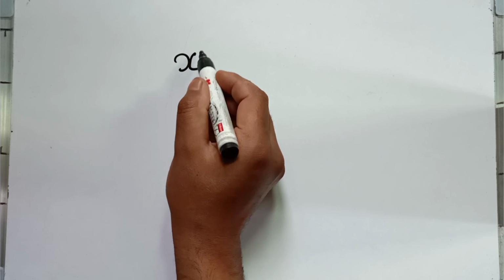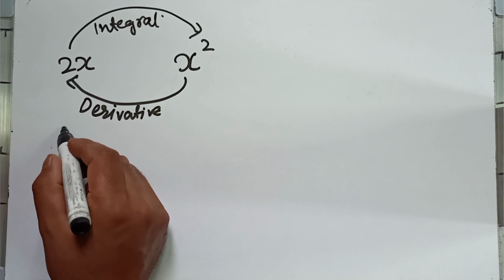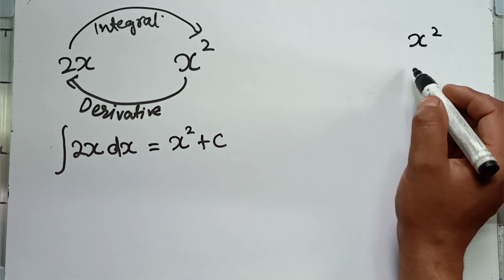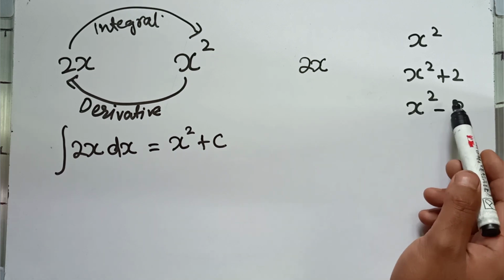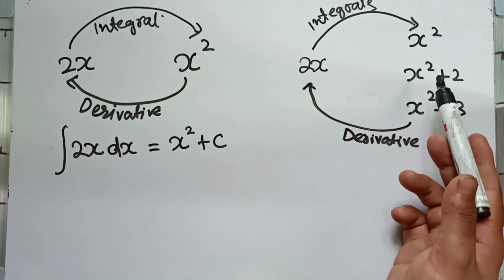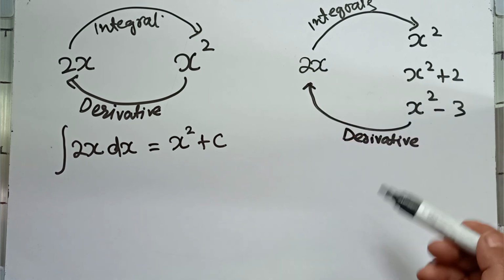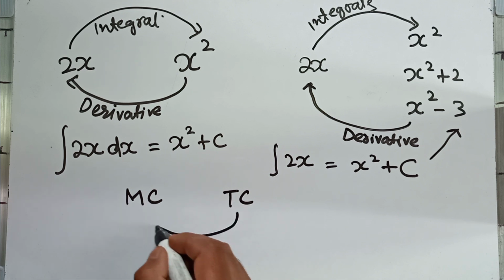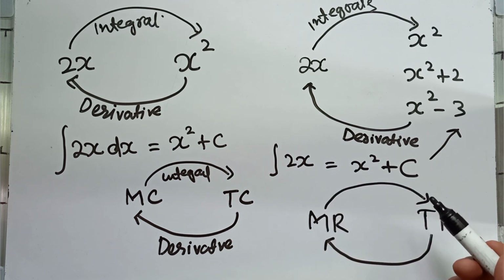Integration vs Differentiation Explained with examples